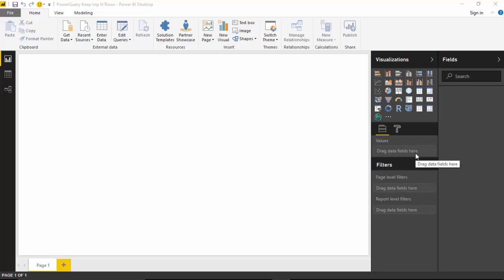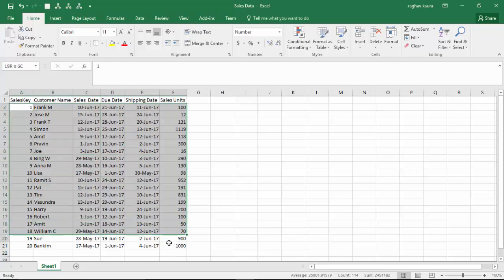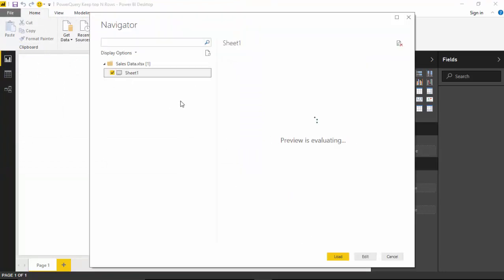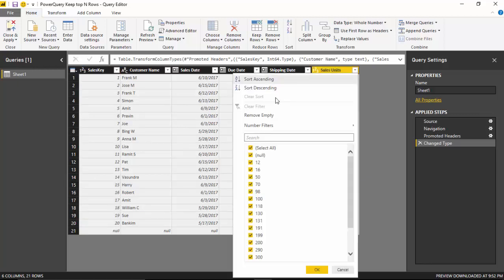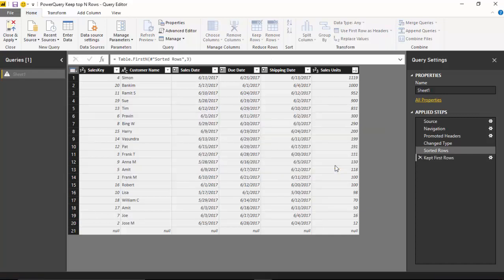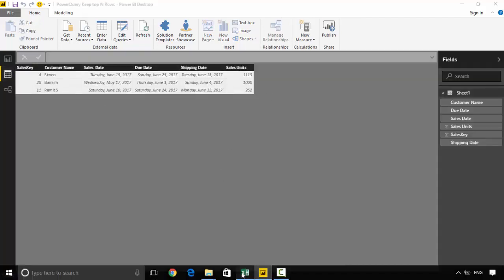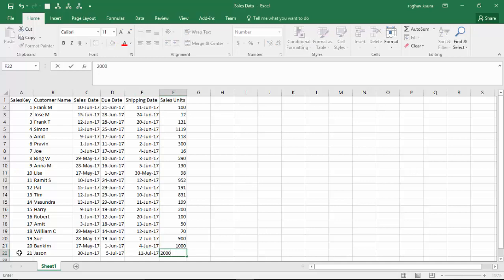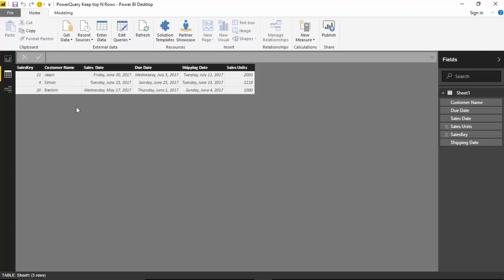Keep Top Rows Power BI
In today's video, we will learn how to filter for top N rows in Power Query before we import the data to Power BI.
We will use Keep top rows available in Power Query for this.